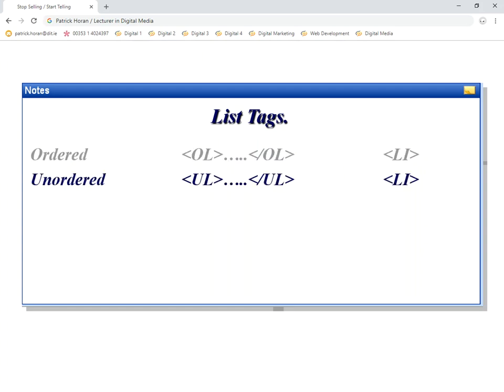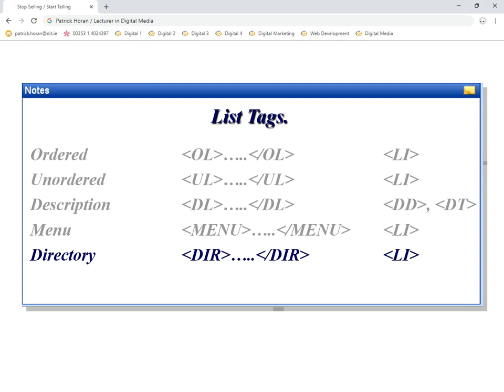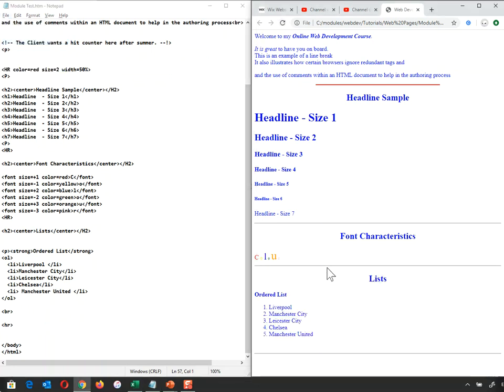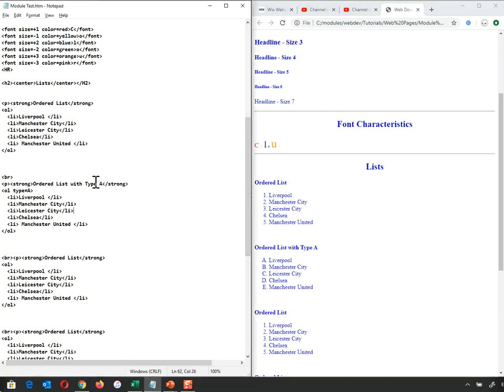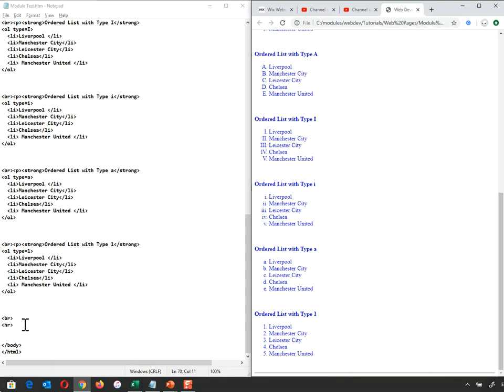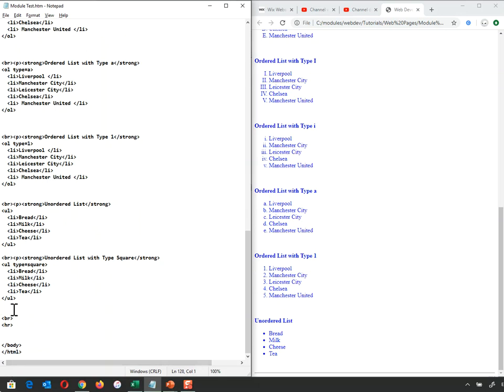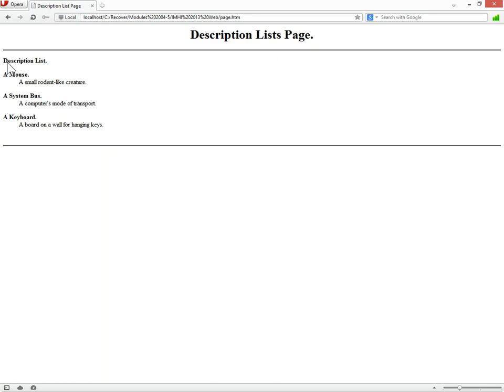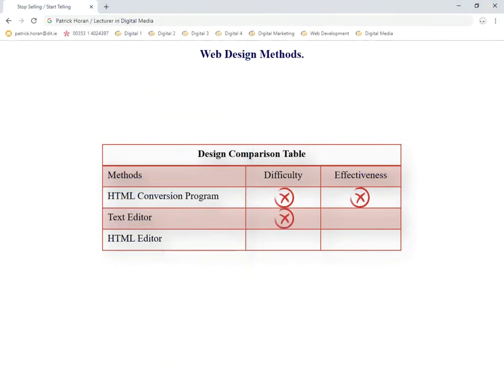Tutorial 17 Lists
This tutorial focuses on the five different types of lists that can be used in a web page. It takes a practical look at ordered and unordered lists, their tags and attributes.